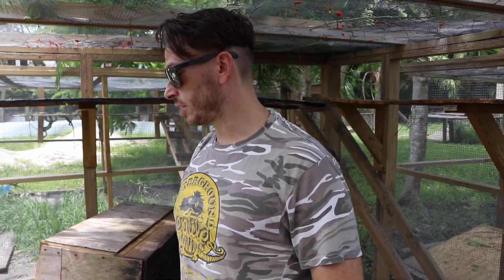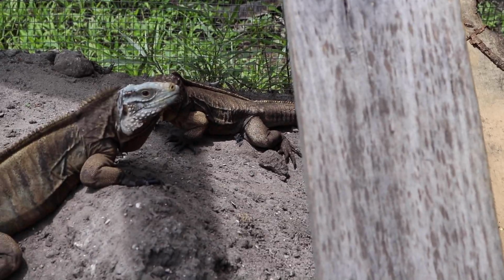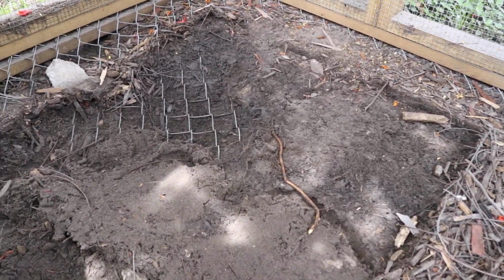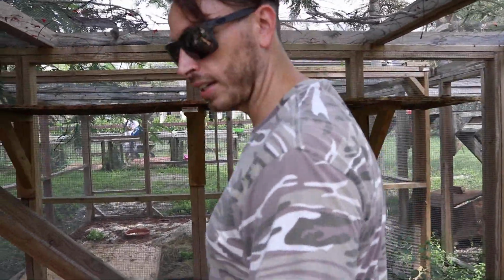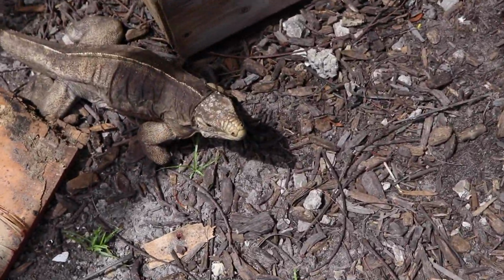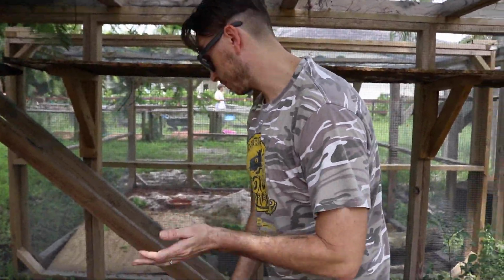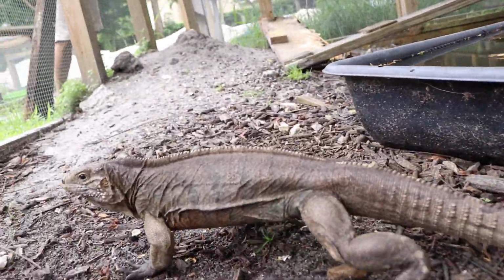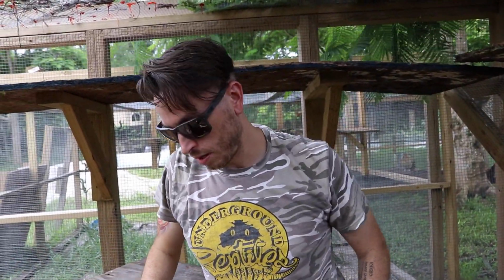2019 Cayman Brac Iguana Eggs!